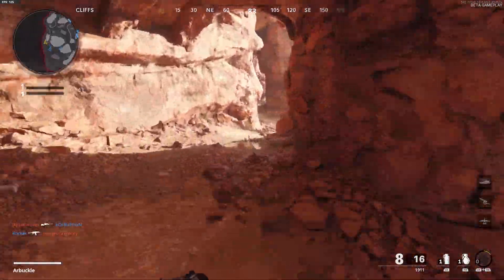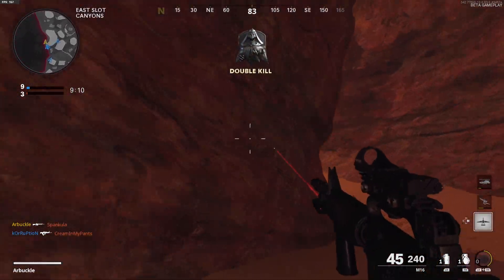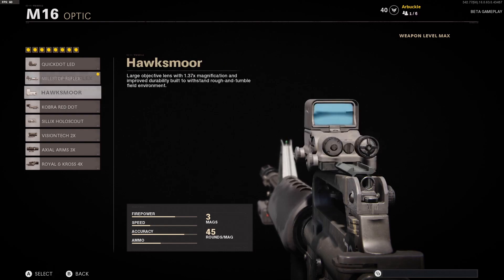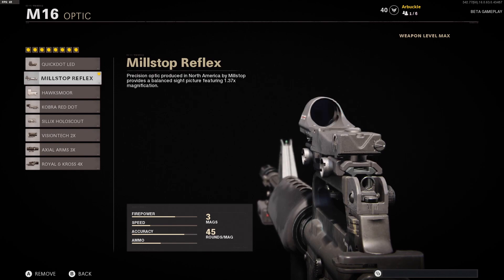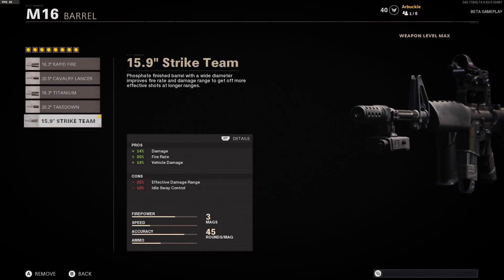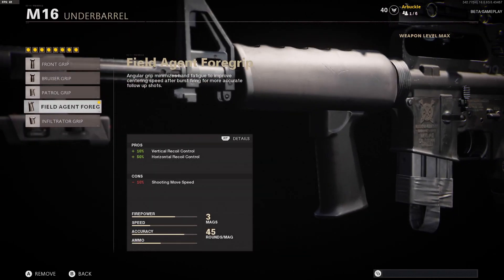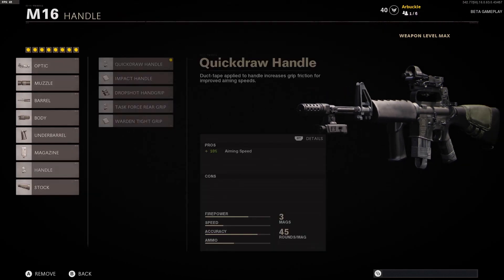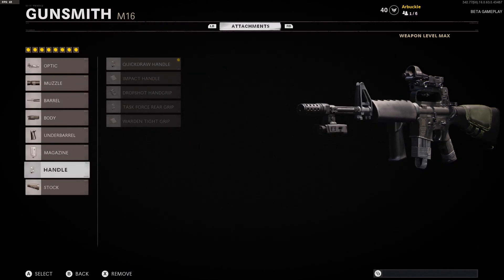NEW OVERPOWERED M16 CLASS IN BLACK OPS COLD WAR! BEST M16 CLASS SETUP!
102% 154K/150K

In this video, I show you the best M16 class in BLACK OPS COLD WAR. This is a great M16 Class Setup in BLACK OPS COLD WAR. If you guys have any questions about the M16 make sure to leave a comment so I can help some of you out.